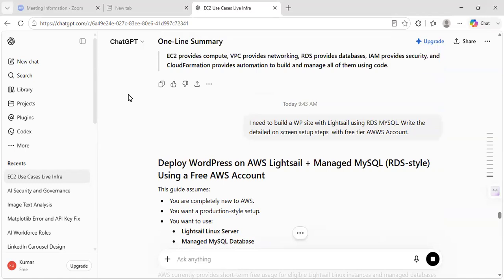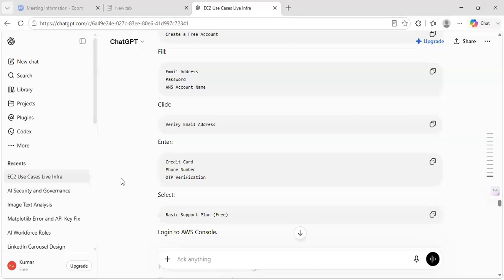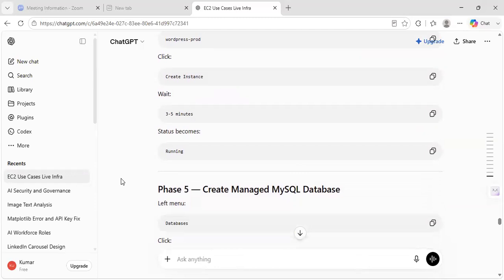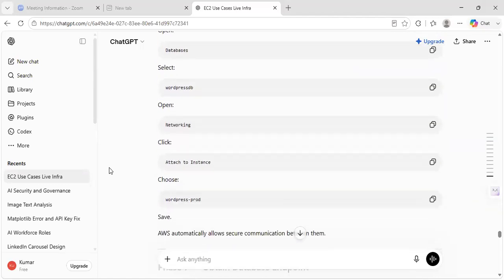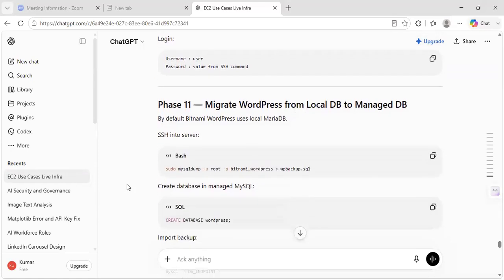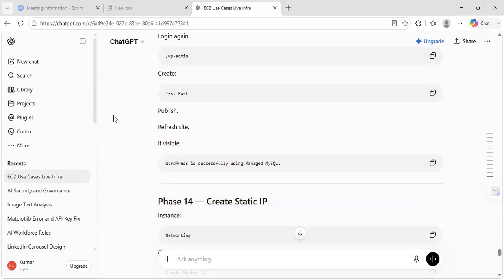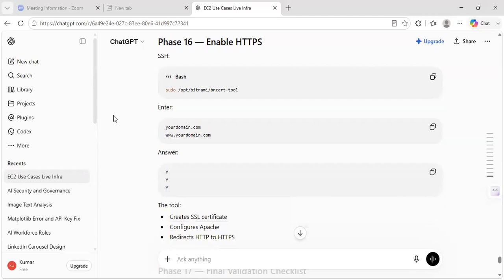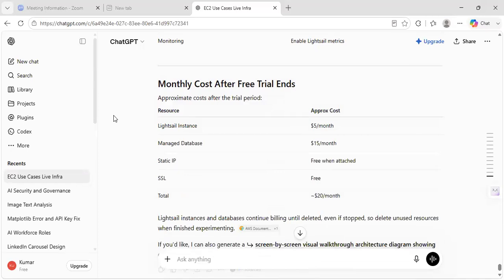Setup of Managed MYSQL for WP site with Lightsail Bharat 16 07 2026